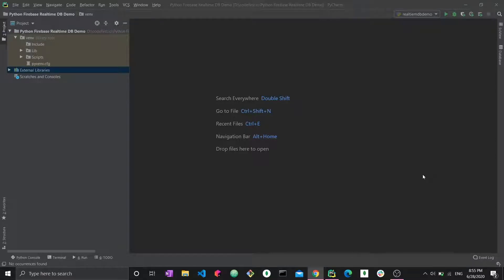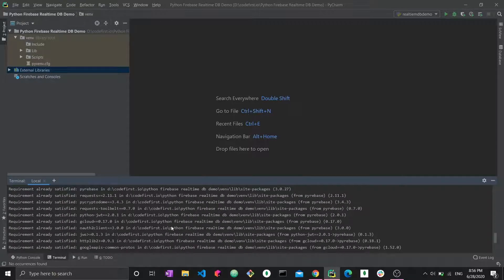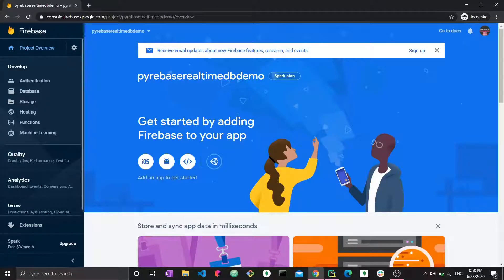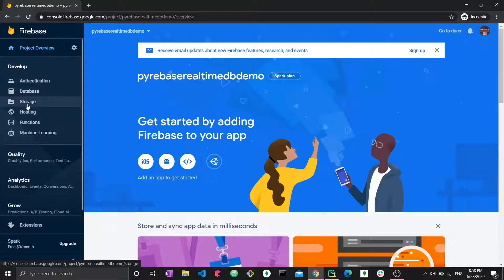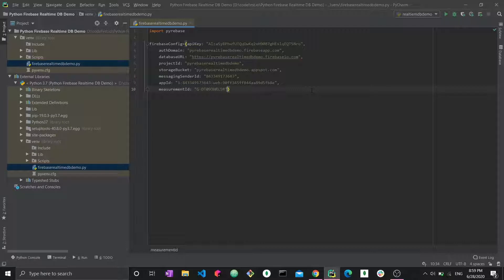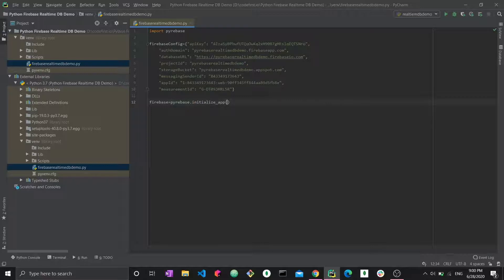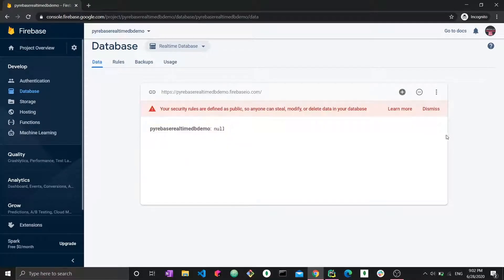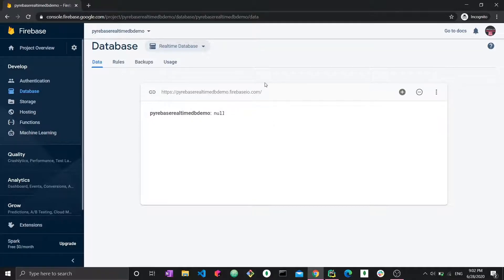Python Firebase Realtime Database CRUD tutorial #1 - Create Data [Pyrebase]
Use Python and Firebase Realtime database to create data into the database in three different ways. The library used is Pyrebase wrapper. Part of a CRUD series.

In this video, you will:
Create a Firebase project
Learn how to initialize a Firebase app with Python
Push data to Firebase Realtime DB
Create a unique key for your data
Create paths to the data

Firebase Realtime DB is a document-oriented NoSQL database, based on JSON document format.

**Tags**
Pyrebase
Python Firebase tutorial
Firebase Python tutorial
Realtime Database tutorial
Python Firebase CRUD
Realtime dataabse CRUD tutorial
Realtime db CRUD tutorial
CRUD tutorial
Pyrebase Create Data